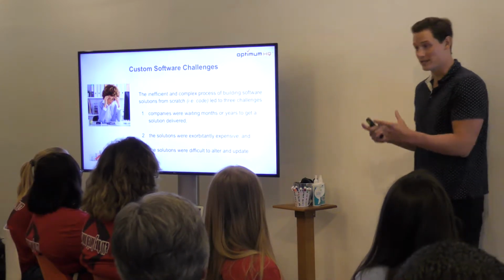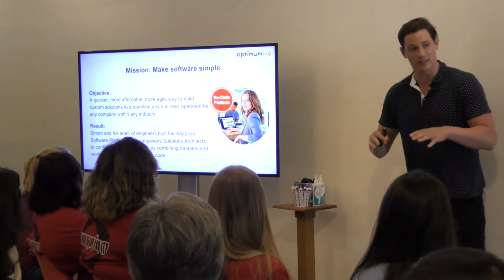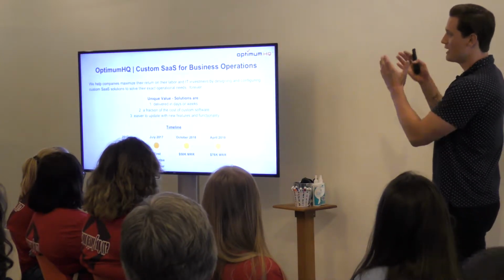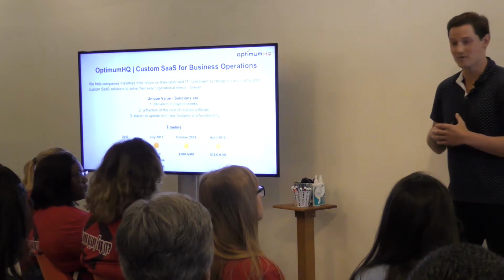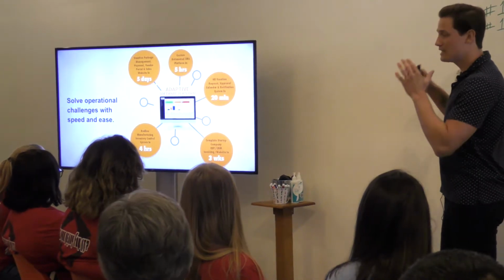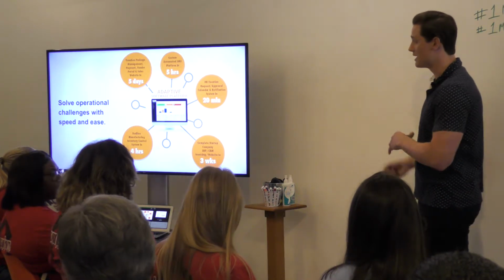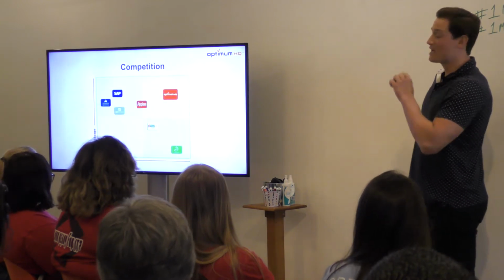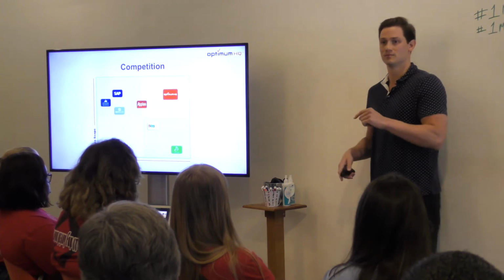1 Million Cups East Valley OptimumHQ Presentation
Check out our 6-minute overview presentation at 1 Million Cups East Valley, featuring Marketing Director Chris Torrenzano.